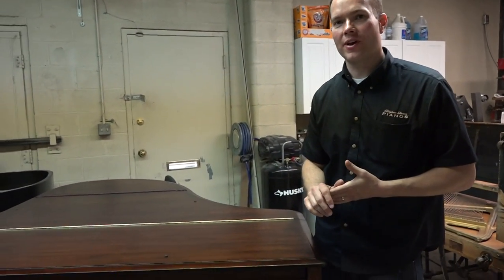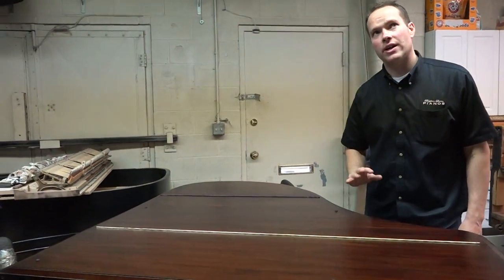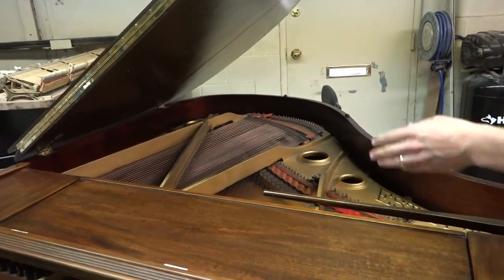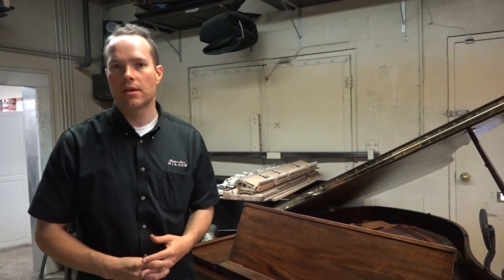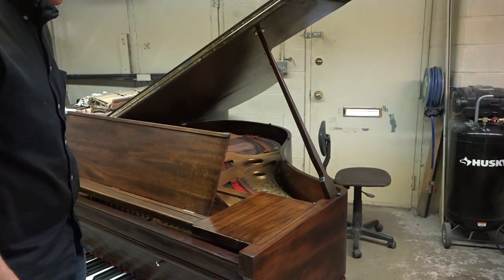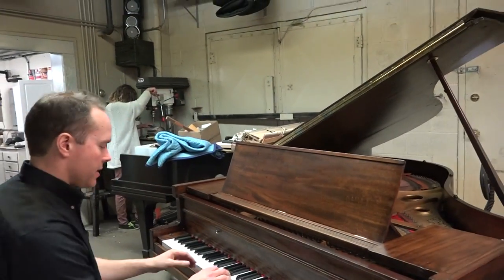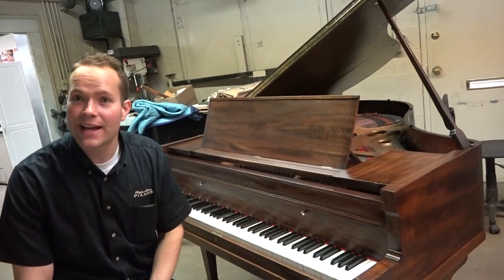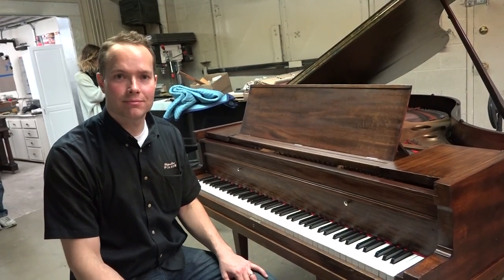1910's Estay Grand Piano